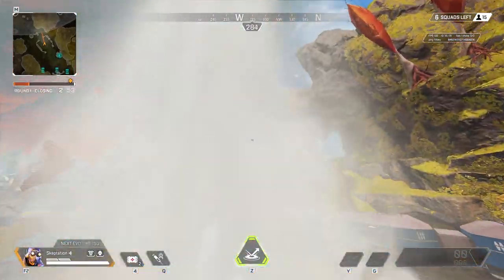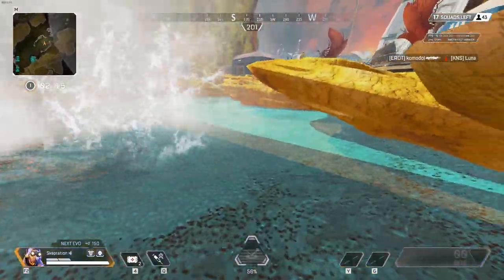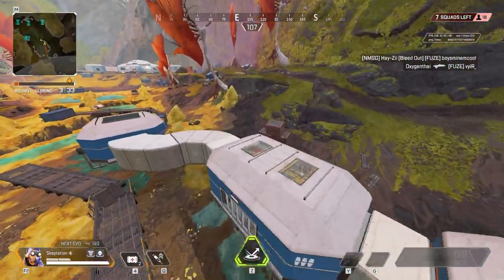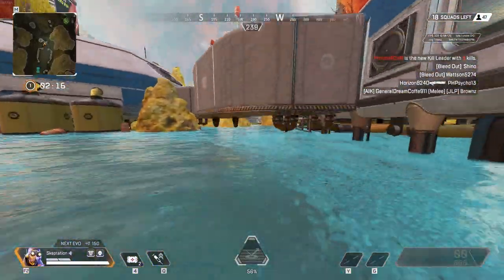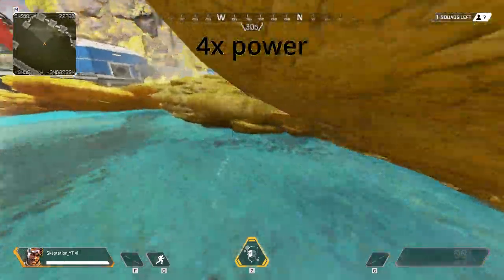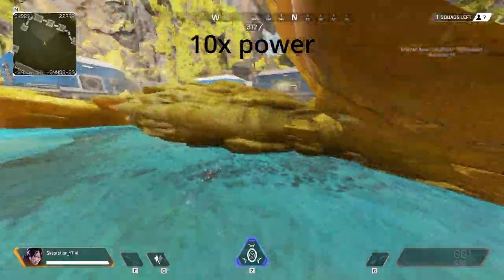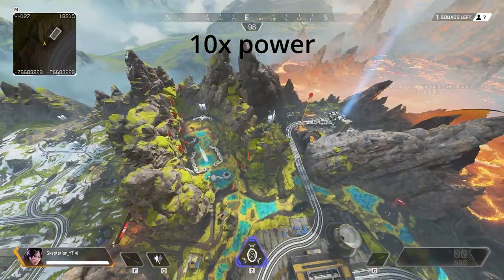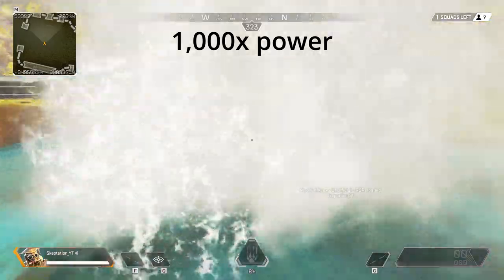Making CRAZY geyser movement even FASTER in modded Apex Legends?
The speed increase part of this video is done on R5Reloaded which is a non-official modded build of apex legends.